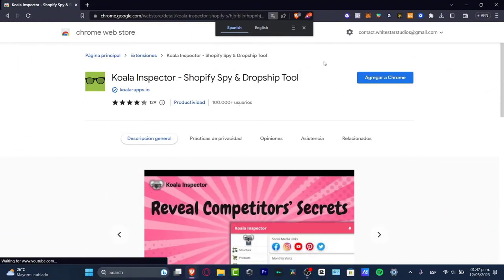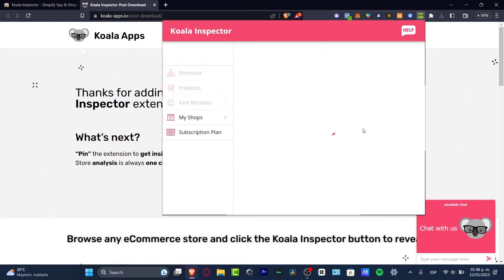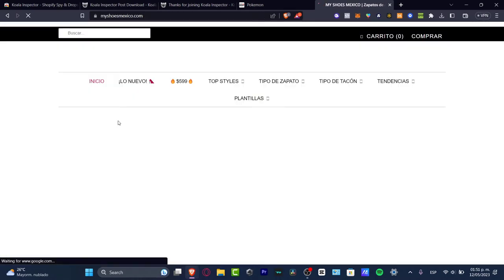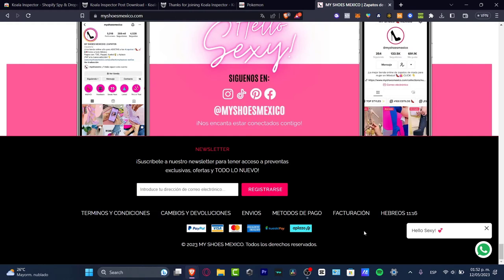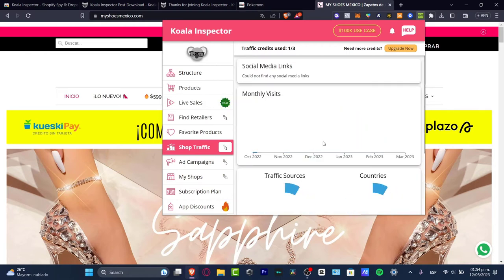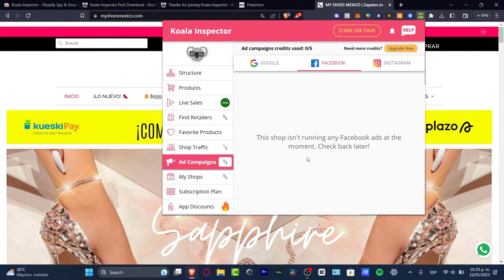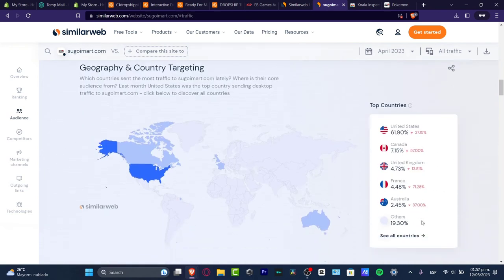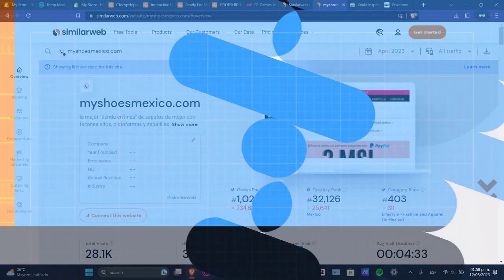How To SPY On Your Competitors Shopify Store (2024) Dropshipping Stores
If you're looking to gain an edge in the competitive world of e-commerce, spying on your competitors' Shopify stores can provide valuable insights. The first step is to identify your top competitors, then visit their websites and thoroughly analyze their products, pricing, and marketing strategies. Utilize tools such as SEMrush or Ahrefs to analyze their backlink profile and identify keywords they are targeting.

You can also sign up for their email newsletters and follow their social media accounts to stay up-to-date with their promotions and content. By monitoring your competitors' strategies, you can adjust your own approach and improve your chances of success in the marketplace. ‎